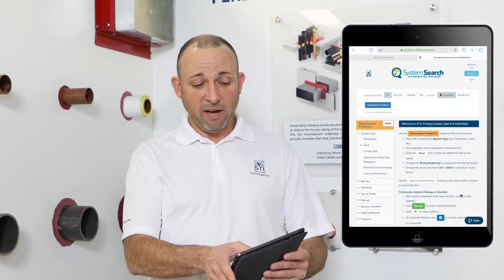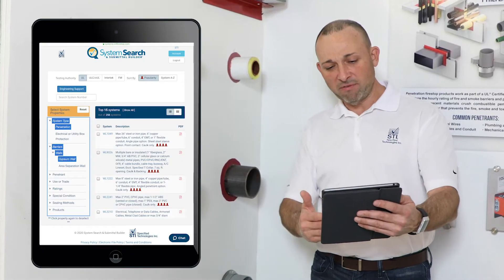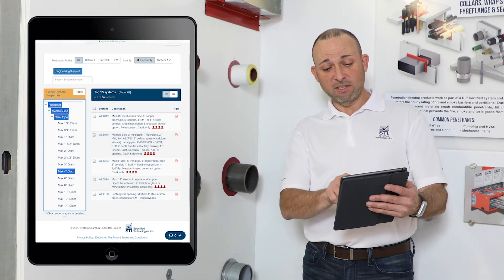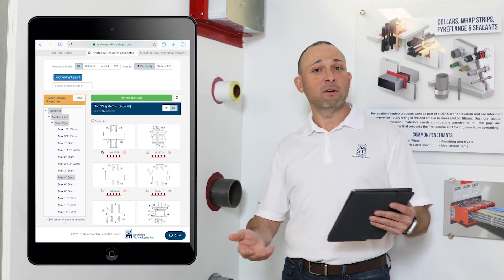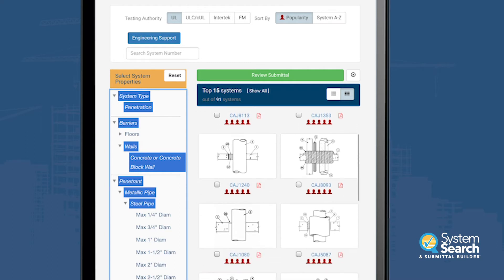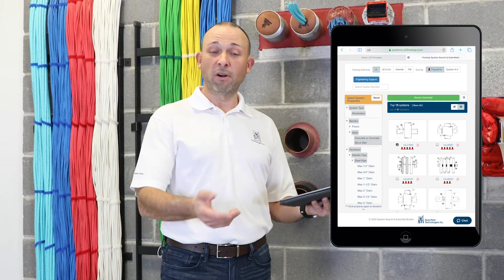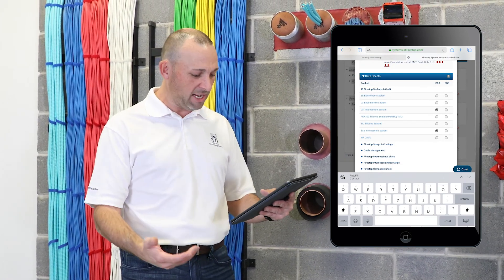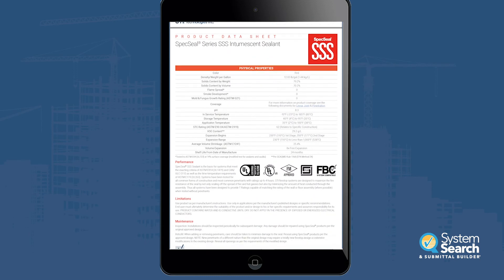System Search & Submittal Builder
These powerful tools guarantee the right systems are selected for the fastest and most cost-effective installation for all your projects. This Video will walk you through how to set up and Access STI account.